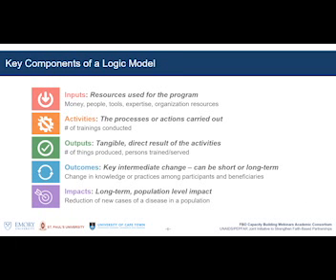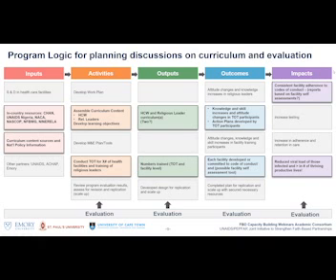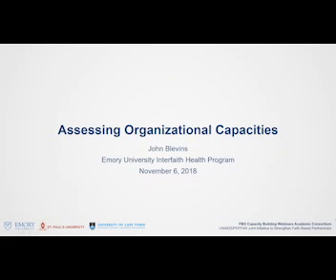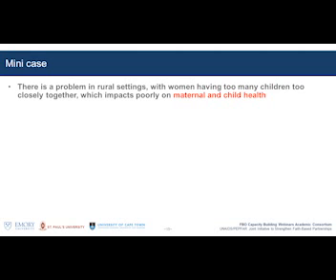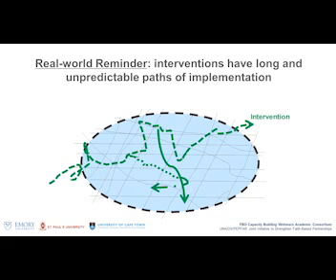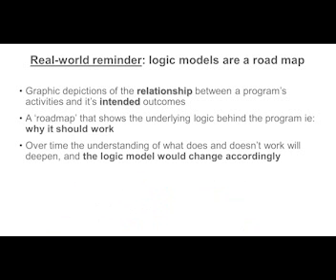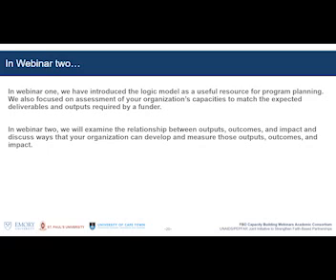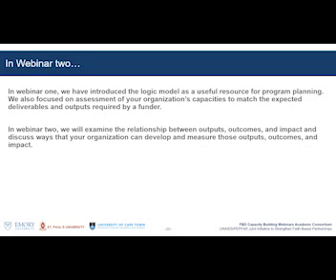Using a logic model to guide program design and activities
Presentation 1 of the webinar series:  Webinars to Build Capacity Among Global FBOs to Address HIV in Clinical and Community Contexts